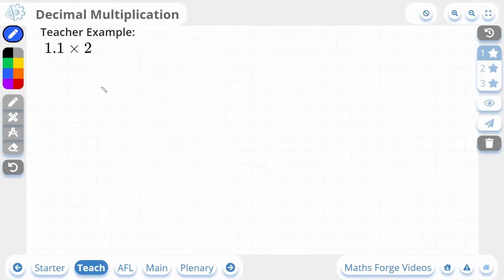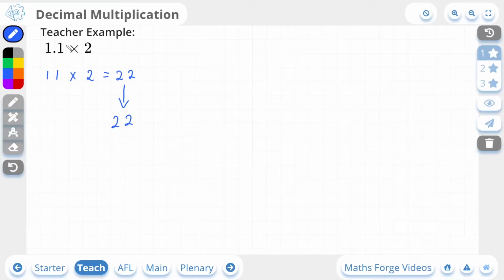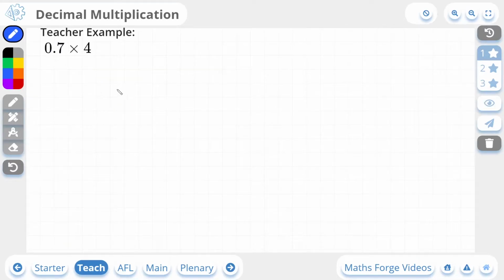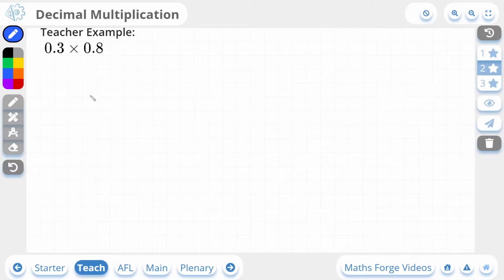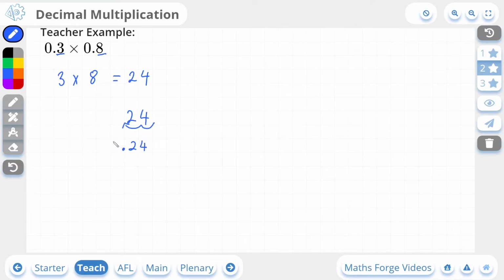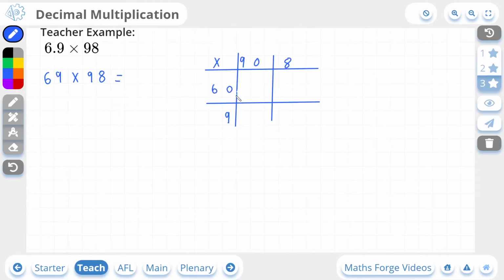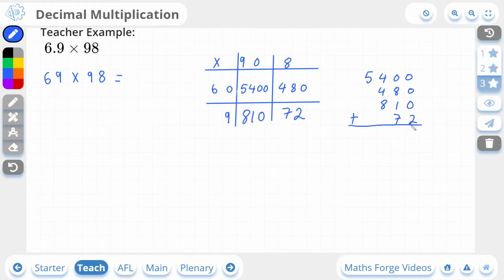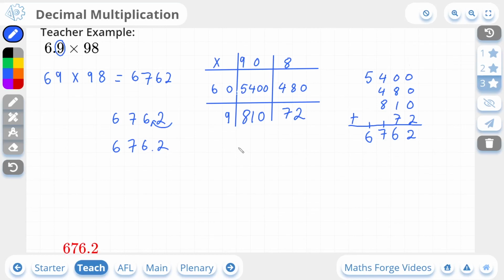Decimal Multiplication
Maths Forge brings you a lesson on how to multiply decimals numbers.